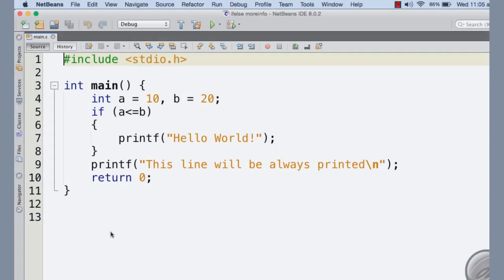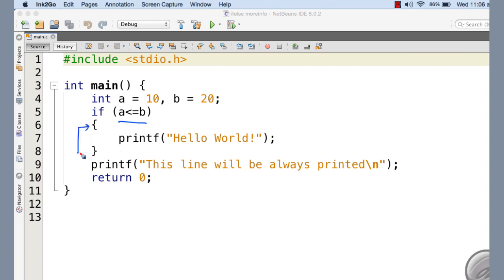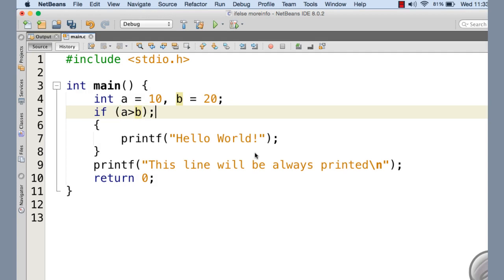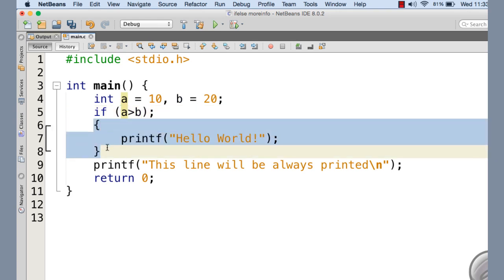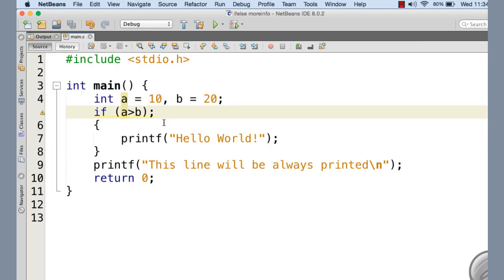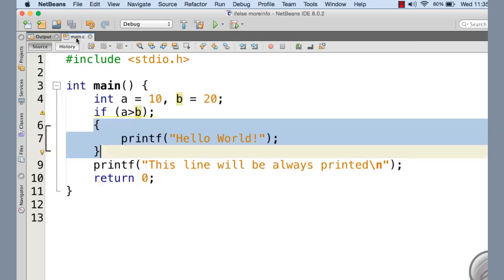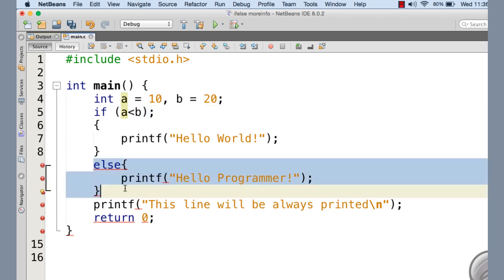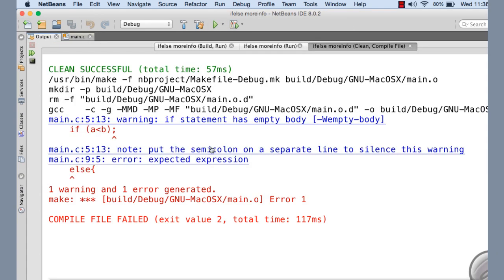3.6 Ops Not done yet, here is some more information on if else